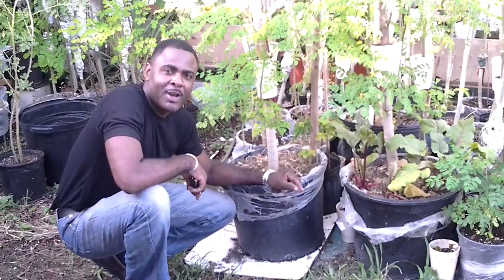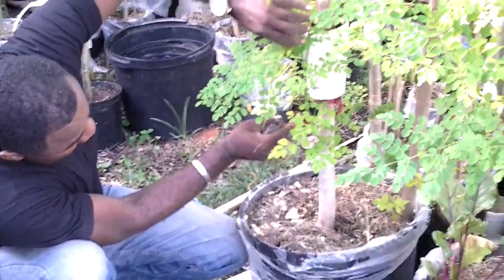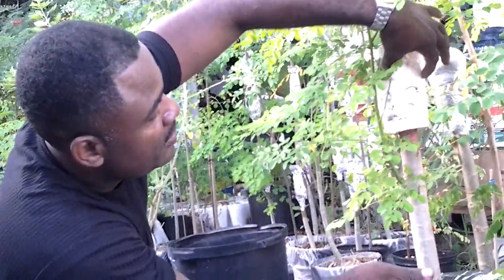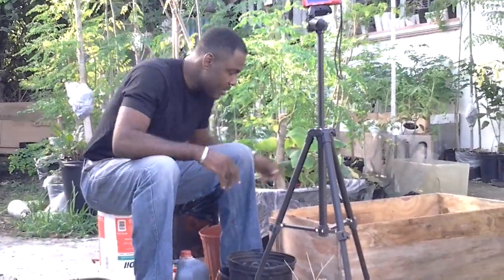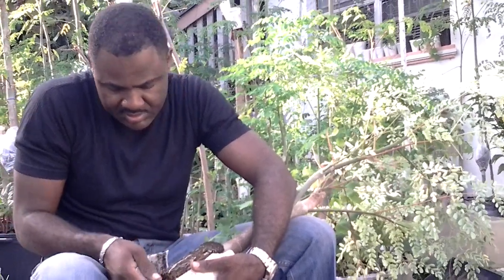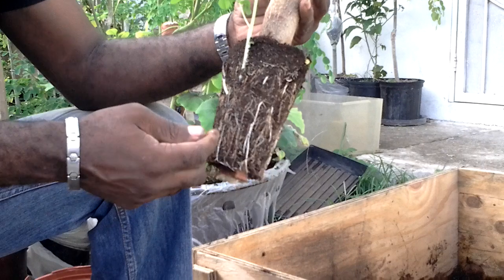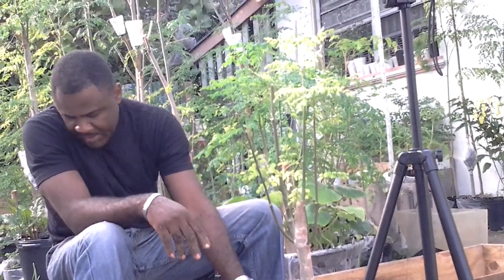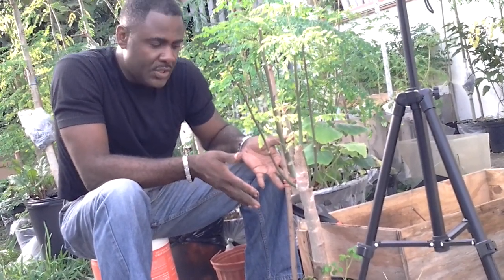MORINGA OLEIFERA CULTIVATION PT 2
Air-layering and transplanting